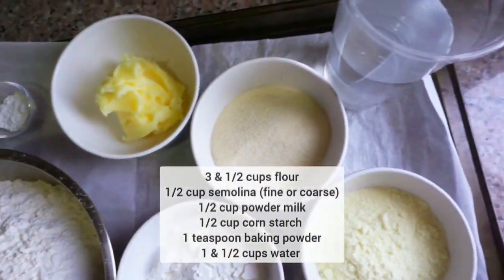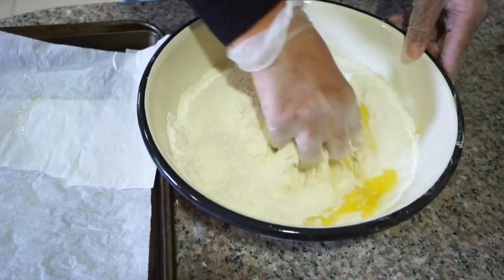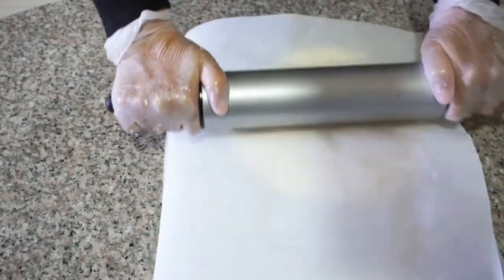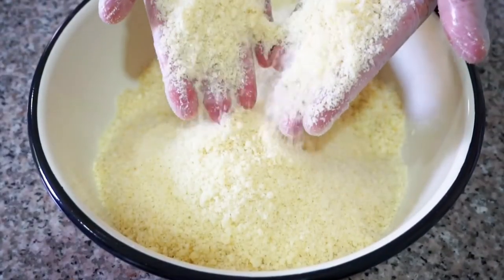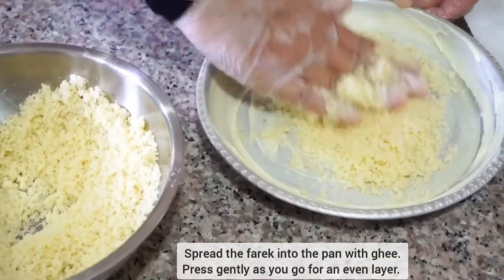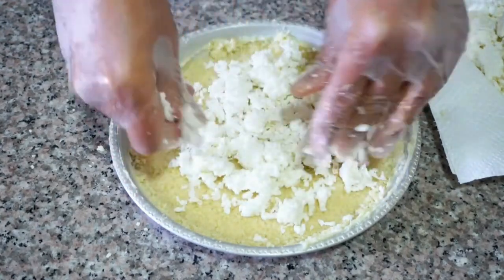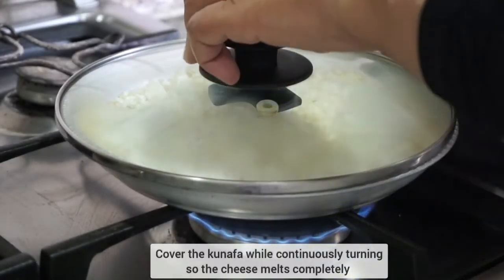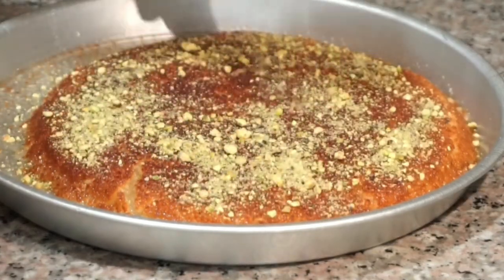Virtual Ramadan Kitchen: Bateekh w Jebneh kunafa recipe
Check out Bateekh w Jebneh's mouthwatering kunafa recipe which was prepared for our Virtual Ramadan Kitchen program (April 8, 2022). Due to technical difficulties, this segment did not broacast live, but it is available now for all of our viewer's enjoyment!

Learn more about UNRWA USA's mission and how you can provide food for Palestine refugee families via unrwausa.org